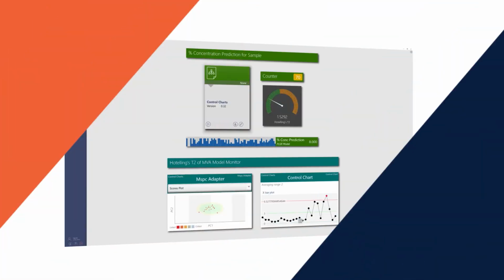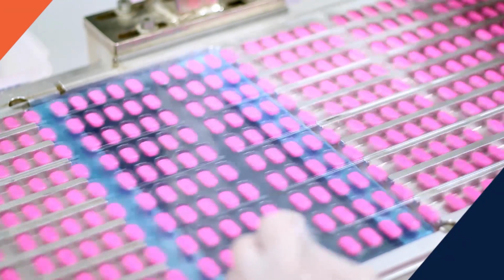Process Analytical Technology - Part 2: The Technical Aspects of PAT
Martin Gadsby, Director at Optimal Industrial Technologies, looks at the technical aspects of deploying a Process Analytical Technology (PAT) project. Martin discusses the cultural changes, the PAT teams, the technologies and software necessary to implement a successful strategy. Key tools are PAT knowledge manager platforms, such as synTQ, that coordinate all disparate systems.